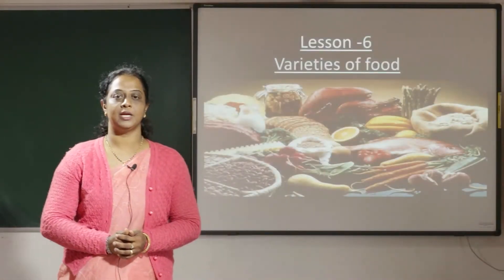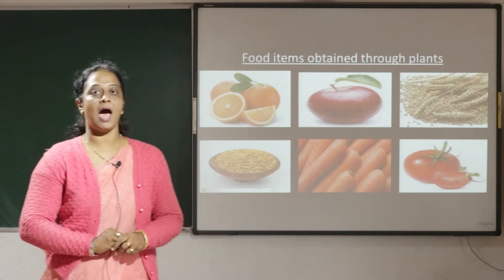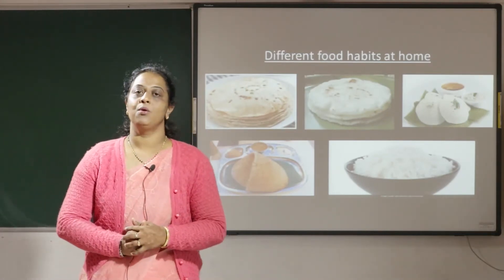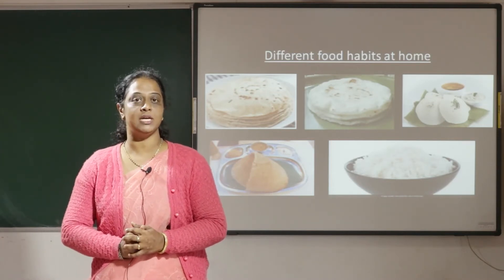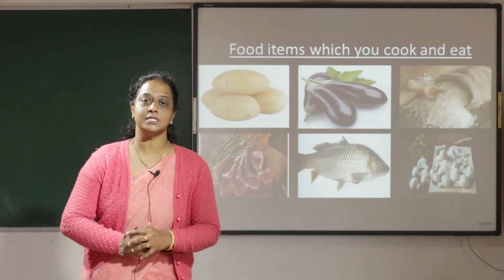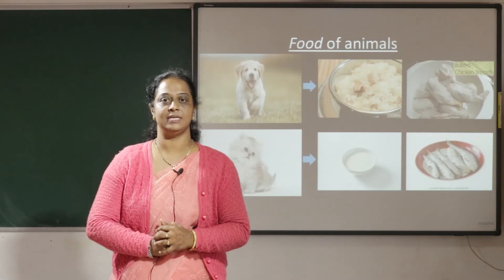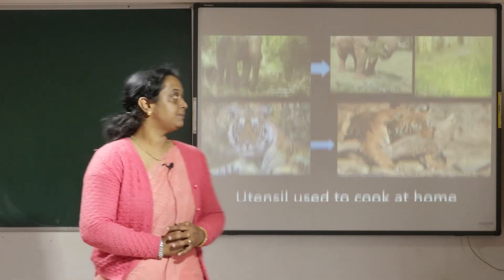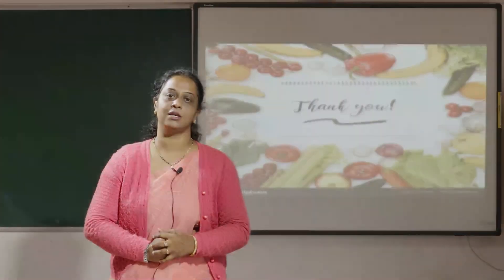ST.MARYS ENGLISH MEDIUM SCHOOL,SUNTIKOPPA (2nd Evs Ch6_P1)